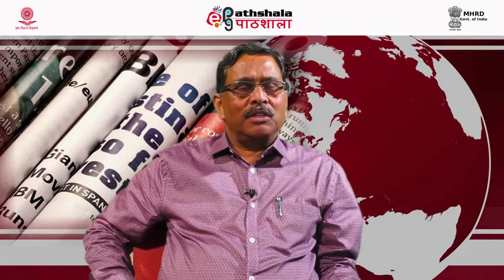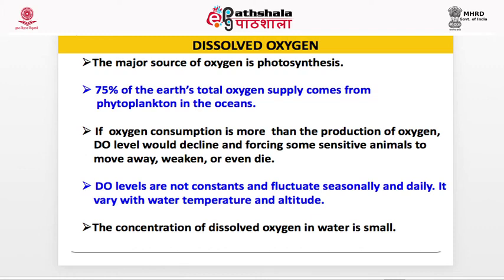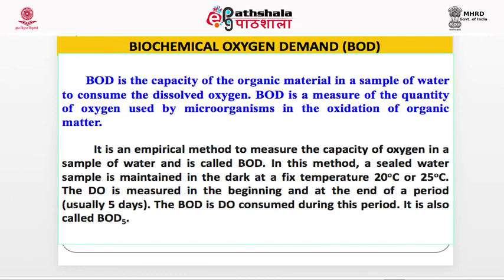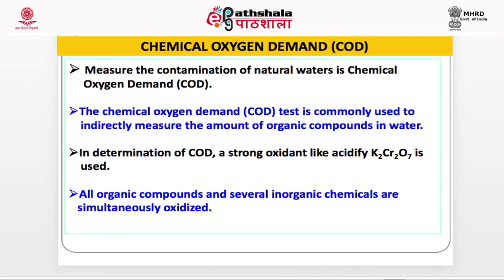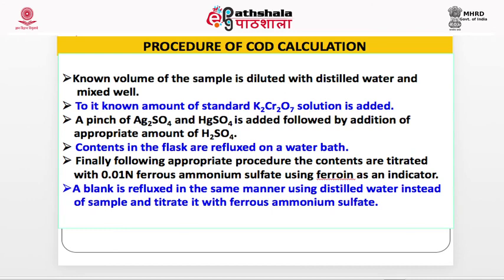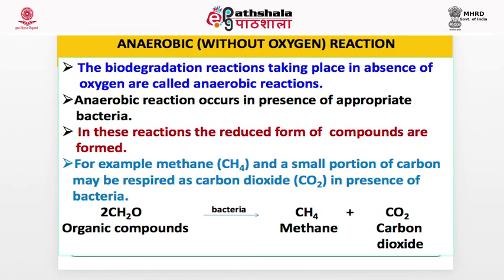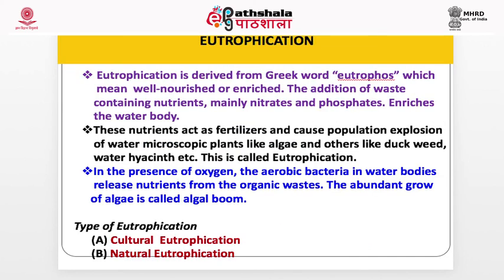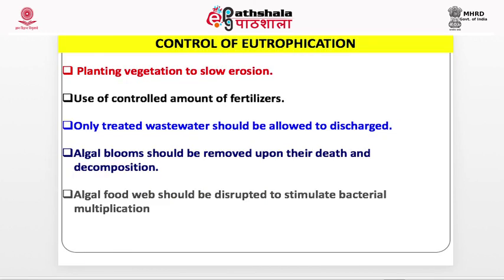M-27. Water Pollution